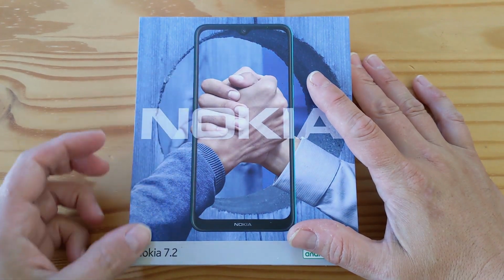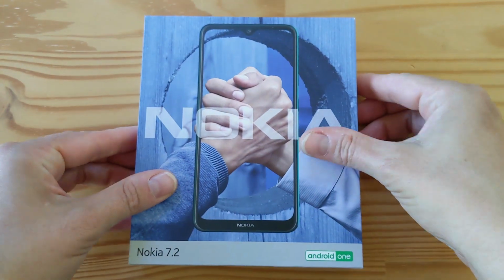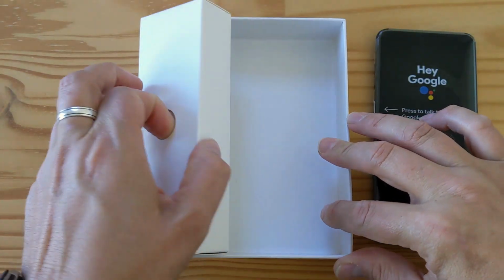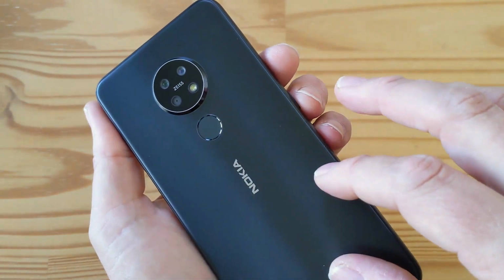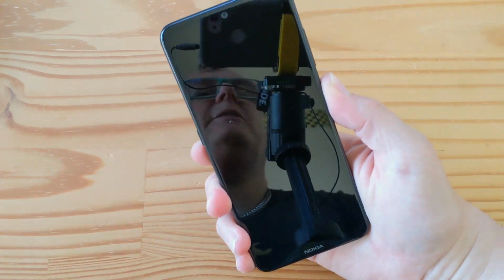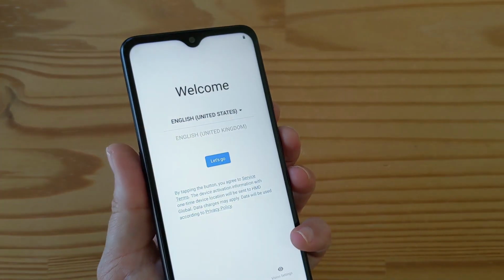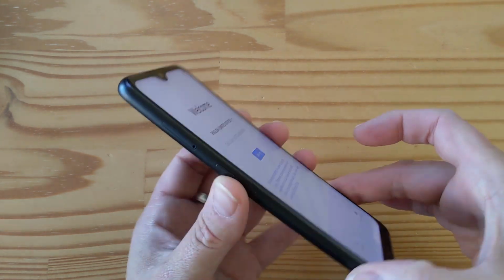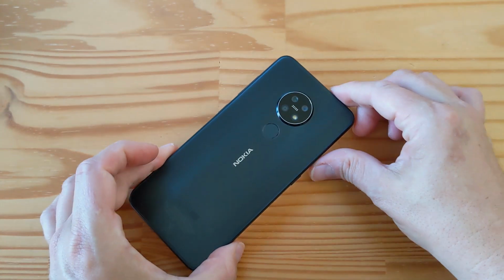Nokia 7.2 unboxing: it's got Zeiss cameras!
- Nokia 7.2